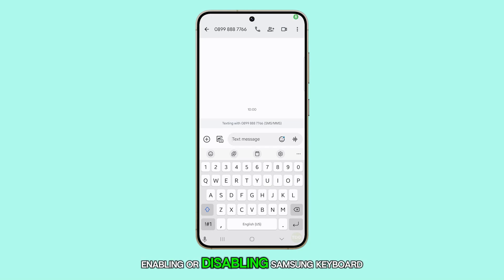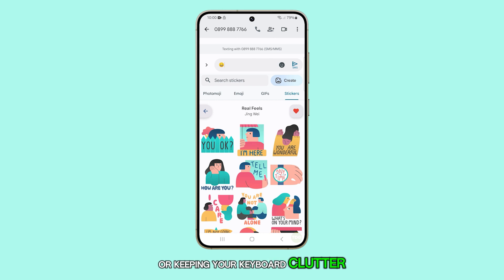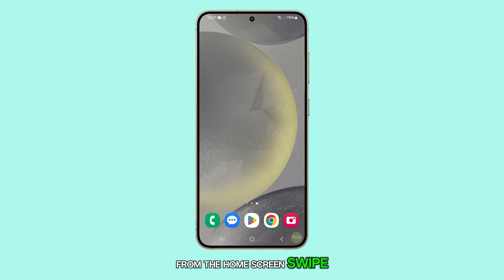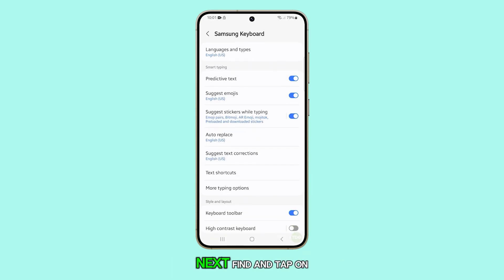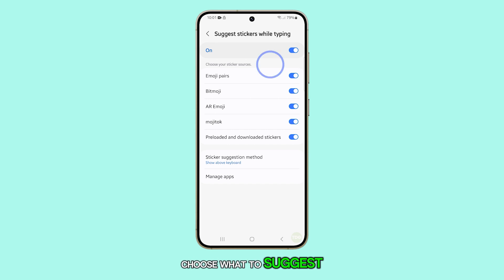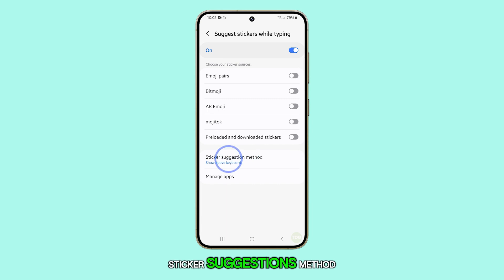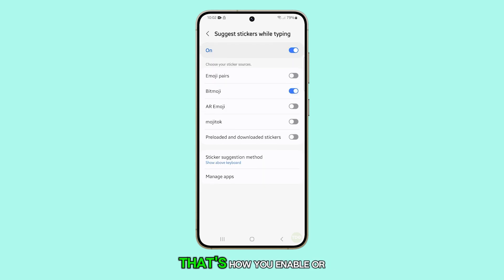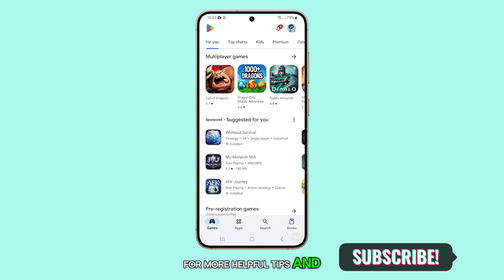How to Enable/Disable Keyboard Suggest Stickers While Typing on Galaxy S24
In this video, you'll learn how to enable or disable the "Suggest stickers while typing" feature on your Galaxy S24 to customize your messaging experience. Follow a simple step-by-step guide to either add fun elements like emojis or keep your keyboard free from distractions. You'll be shown how to access Samsung Keyboard Settings and turn this feature on or off, as well as choose from various sticker options like AR Emojis and Bitmoji. By the end of the video, you'll know how to adjust the sticker suggestion method and fully personalize your keyboard setup.